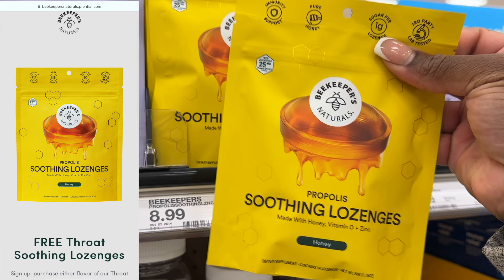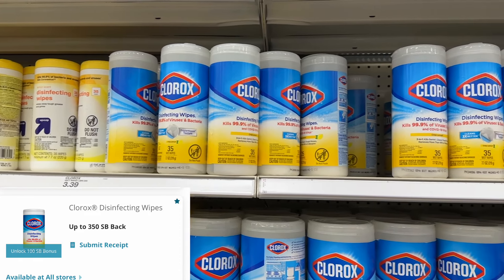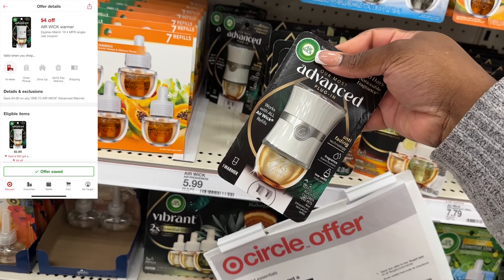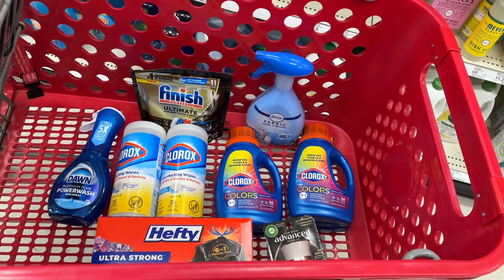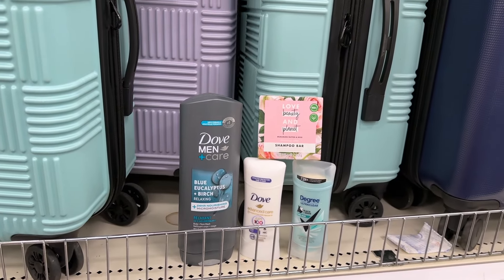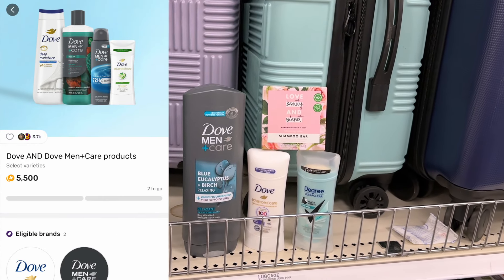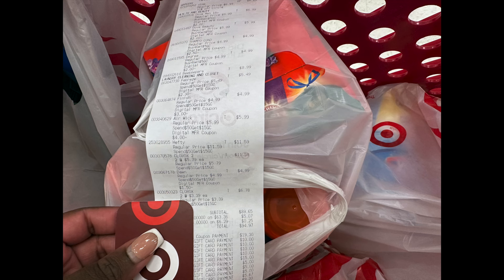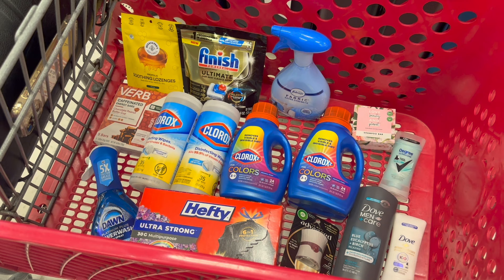TARGET Digital Coupon Deals | Spend $50, Get $15 Gift Card| Household and Dove Stock Up Time! 🎯🙌🏾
In this video we are doing some all digital coupon shopping at Target utilizng two different gift card promotions - Spend $50, get $15 Household.  These deals are valid from 2/26 - 3/2. Please remember to hit the thumbs up button ♥️👍🏾.

Aisle Rebates
Beekeepers Naturals:

⭐️Sign up for the Shopkick app and use my code STAR for $5 in free kicks after you redeem your first offer